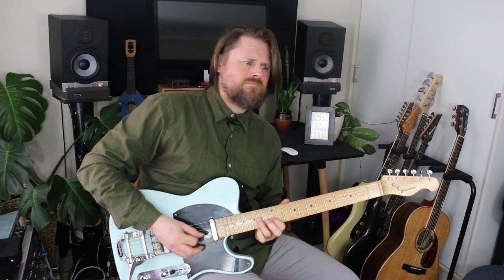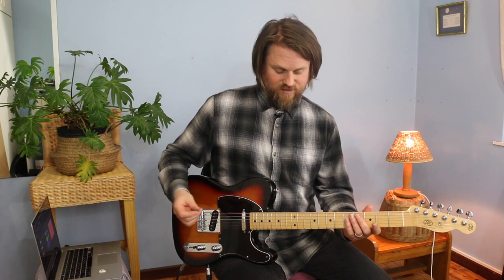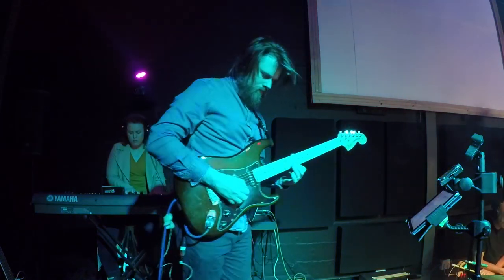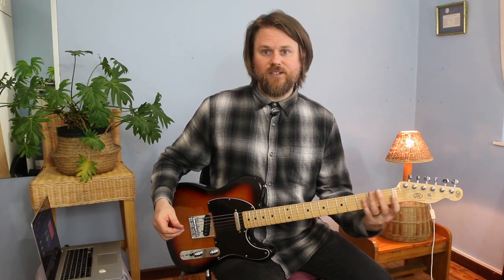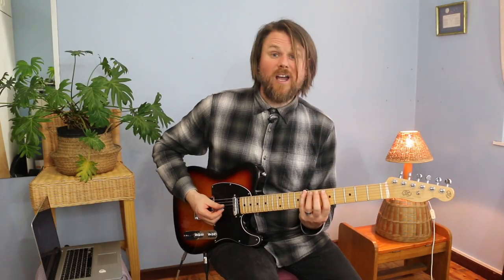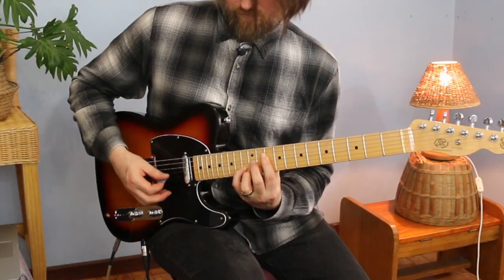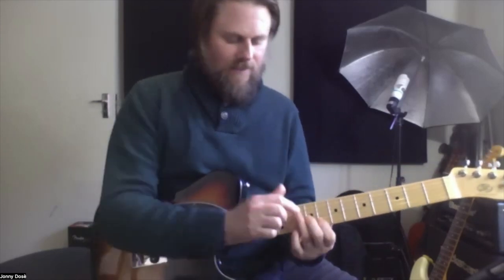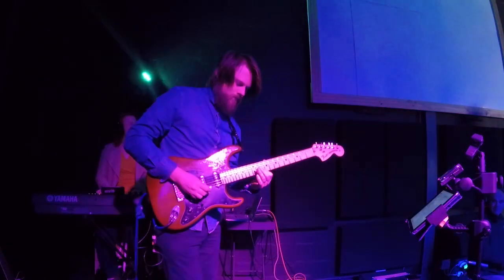Wanna be a Lead Guitarist? STOP doing this.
So I thought I would make a video about a student of mine who came to me for guitar lessons a while ago. He really wanted to become a lead guitarist but he wasn't sure how to go about doing this. So I thought it would be helpful for those of you watching what he started off learning and what he needed to change about what he was currently doing.

It has been such an incredible journey seeing him apply what I suggested he  change regarding his guitar playing in order to help him achieve the goals he has. He is well on his way to playing lead guitar in his church band.

I really hope this video is helpful and perhaps it can help you to realise what you need to change about how you are playing. Or perhaps it might confirm that you are on the right path to becoming a lead guitarist and a musical musician.